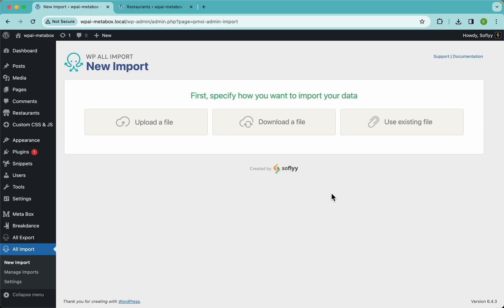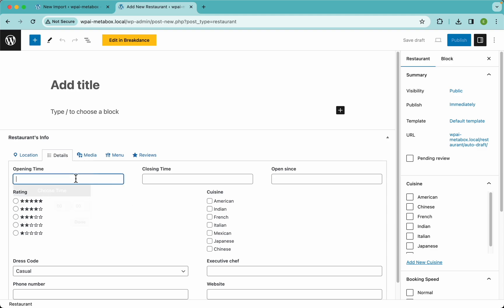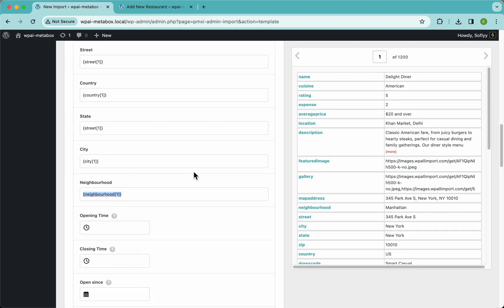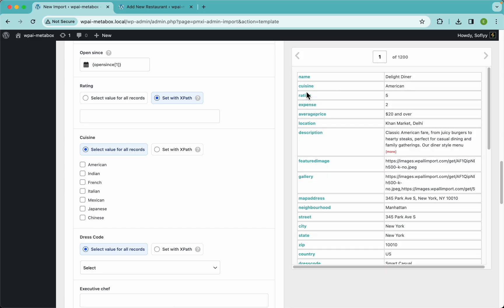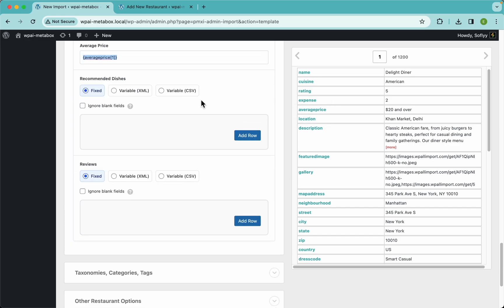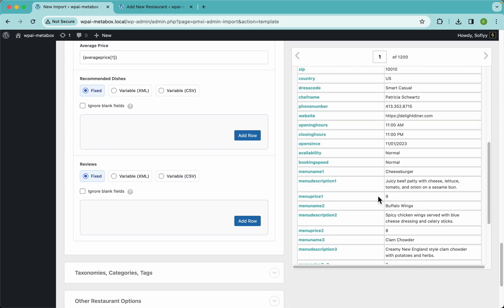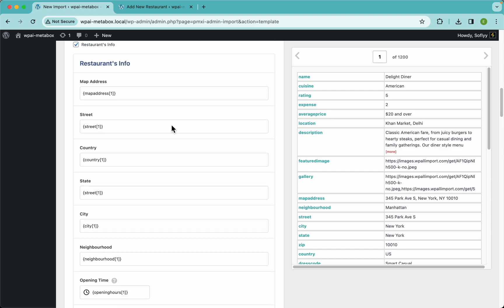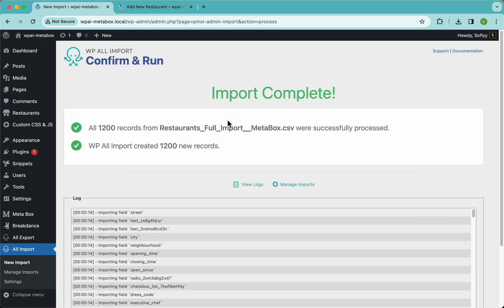Import Meta Box Custom Fields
Learn how to import Meta Box custom fields into WordPress:

1. Go to All Import › New Import and make a new import.
2. Provide your import file and select the CPT with the Meta Box fields.
3. Drag and drop to map the import template and all fields.
4. Run the import and bring in the Meta Box custom fields.
5. Check the imported Meta Box custom fields.

=== Chapters ===

00:00 Start a new import
00:42 Check import file
00:55 Map import template
01:25 Review Meta Box fields
02:44 Map Meta Box Add-On section
03:08 Map picker fields
04:07 Map select fields
04:36 Map checkbox list field
05:00 Map gallery field
06:00 Map cloneable fields
09:30 Map taxonomies
09:47 Define import settings
10:17 Run import
10:33 Check imported Meta Box fields

Are All Meta Box Custom Fields Supported?

Yes, the Meta Box Import Add-On supports all fields available in Meta Box. To import these fields correctly, you must have installed both WP All Import Pro and the Meta Box Import Add-On.

How Do I Modify Imported Data via PHP?

During import, you can use PHP functions to modify the import data and adjust it however you need. Other than native PHP functions, you can also create your own custom PHP functions. You can learn more about using PHP functions

How Do I Import From a Different File Format?

If your data is not in a CSV file format, you can also import from an XML, Excel, or even a JSON file.

How to Bulk Edit Meta Box Basic Fields?

1. Create a new export with your desired Meta Box basic fields.
2. Download the exported data and modify it.
3. Once modified, use Import with WP All Import to import it back.

That's essentially it! You can learn more about the bulk edit process over

=== Related Tutorials ===

How to Import Any CSV, XML, or Excel File into WordPress